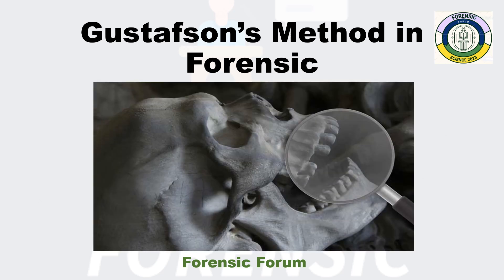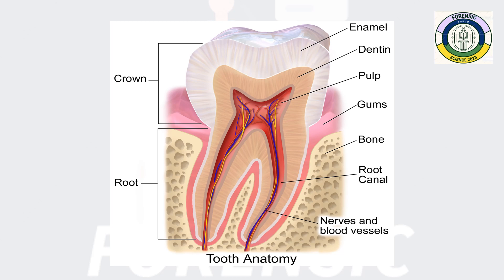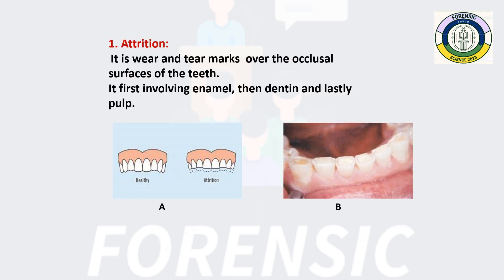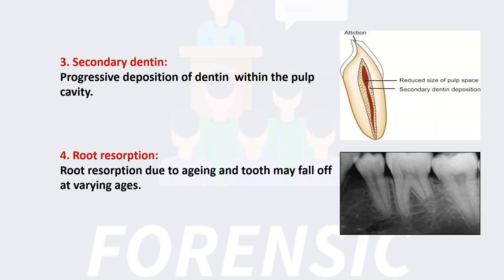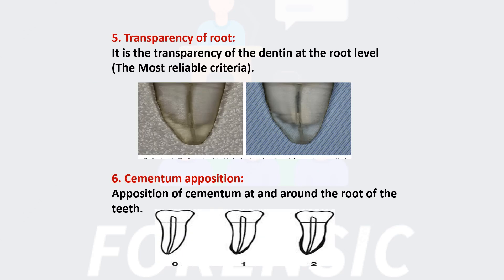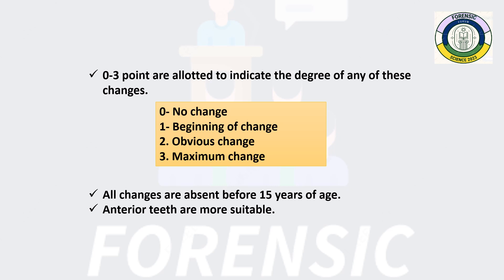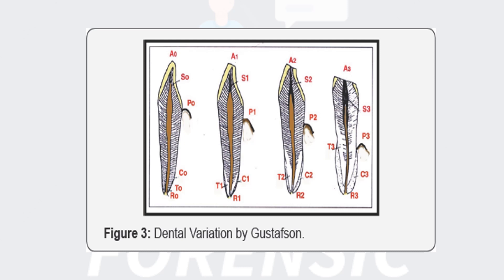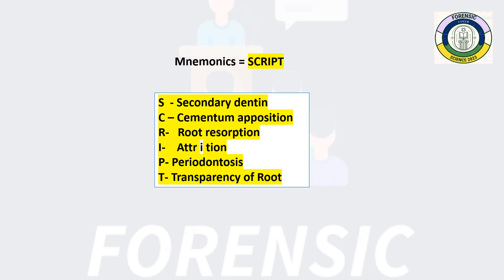Gustafson's method in Forensic@Forensicforumexpert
What is Gustafson's method of age estimation from tooth?
What are the criteria?